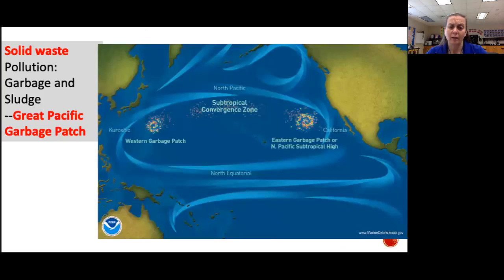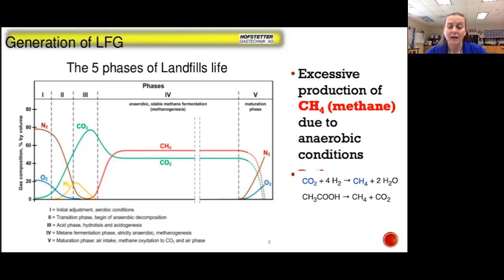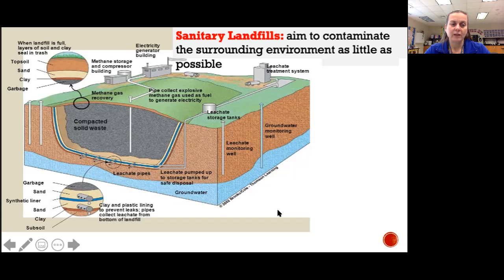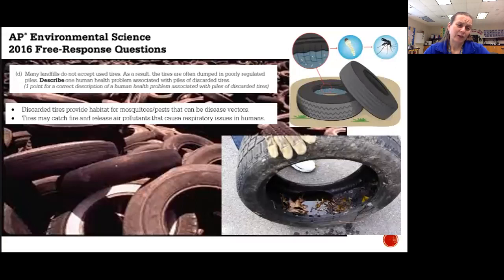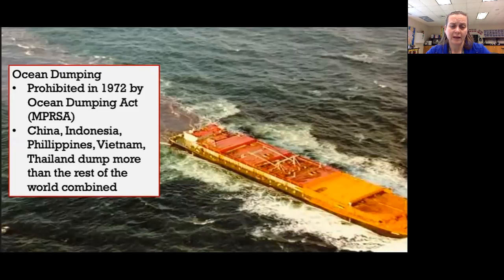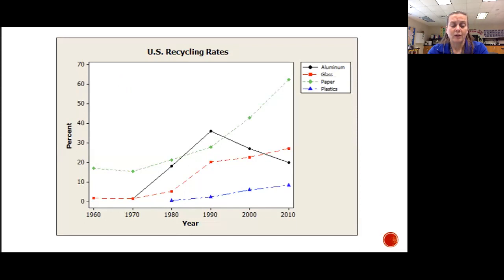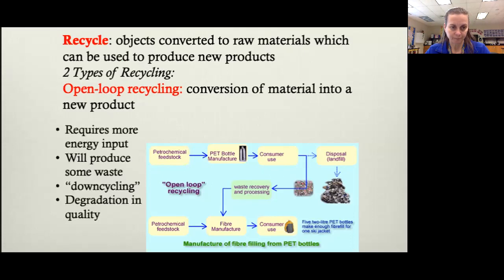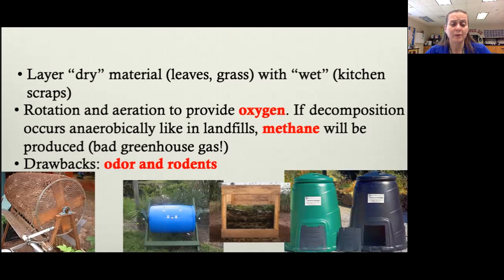Waste Disposal and Reduction